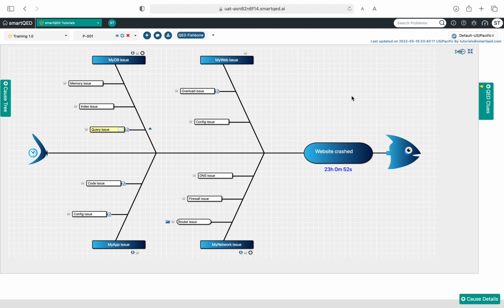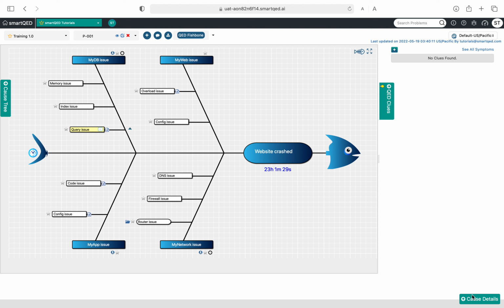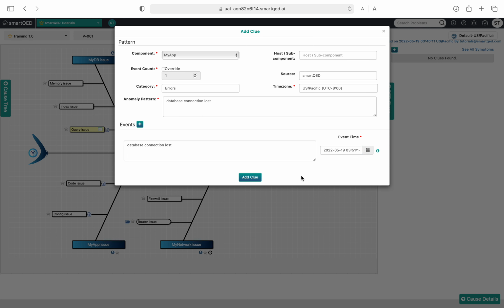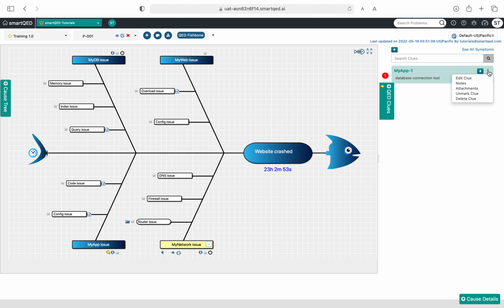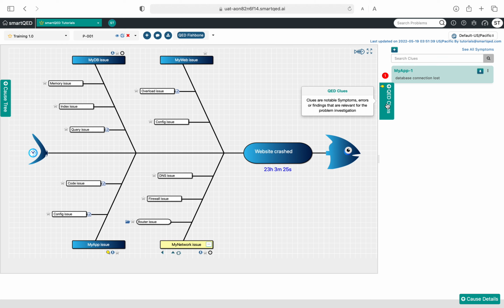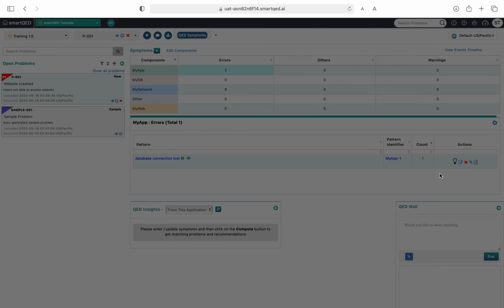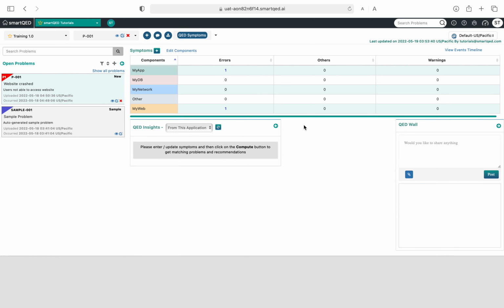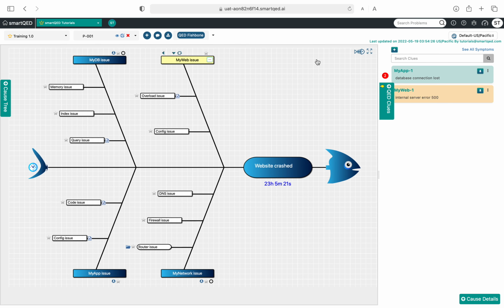Tutorial #5. Clues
In this video we explain how to represent evidence and findings related to a problem or incident as Clues in smartQED.  Clues are very useful for understanding decisions made during the investigation, and later for symptom-driven searching of solved problems & templates to generate Insights and Recommendations.